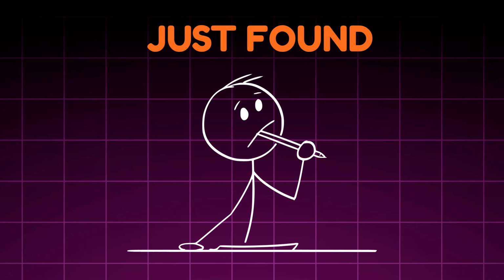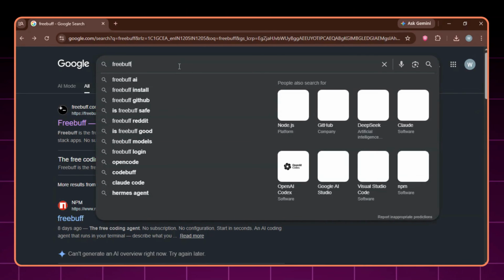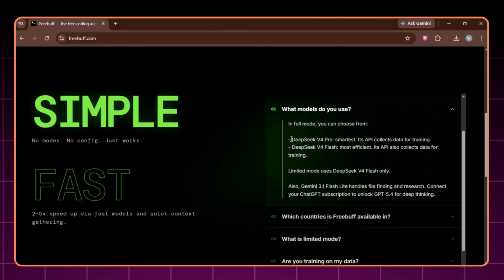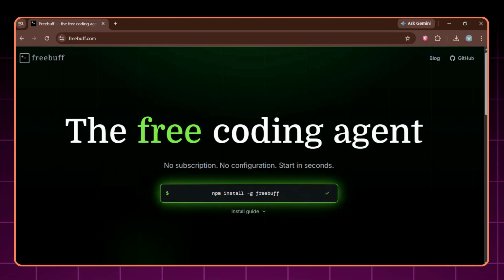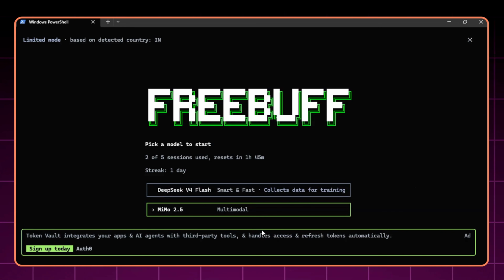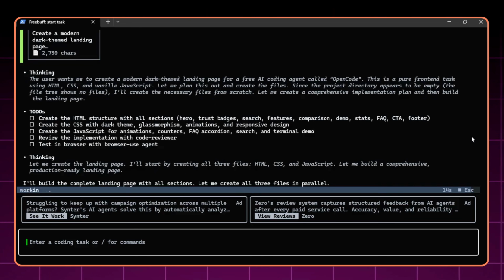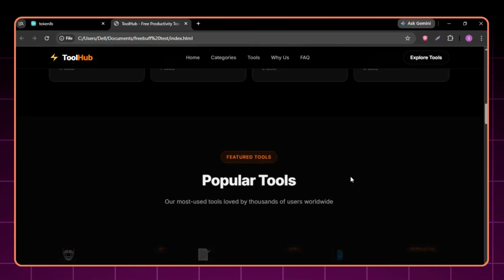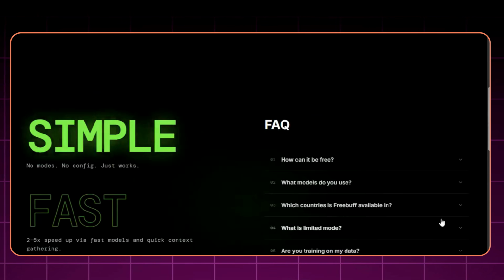This FREE AI Coding Agent Feels Illegal ( Unlimited Usage 🤯)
Those free models from FreeBuff — DeepSeek, Mimo and more — run 24/7 on MyClaw, all in one place.

Looking for a free alternative to Claude Code?

In this video, I take a look at FreeBuff, an AI coding agent that runs directly from your terminal and gives you access to powerful AI models without requiring a paid subscription.

FreeBuff can help you generate code, build projects, review files, detect bugs, refactor code, and automate development workflows, all from a simple command-line interface.

One of the most interesting things about FreeBuff is that it currently provides access to advanced open-source models, including DeepSeek V4 Pro, DeepSeek V4 Flash, and Mimo 2.5 Pro, making it an attractive option for developers, students, and AI enthusiasts looking for a powerful coding assistant.

In this video you'll learn:

✅ How to install FreeBuff
✅ How to sign in using GitHub
✅ How to select and switch AI models
✅ How to use FreeBuff as a coding agent
✅ How it compares to Claude Code
✅ Real-world coding demonstration
✅ AI-generated landing page example
✅ Whether it's worth using in 2026

If you're in the United States, Canada, the United Kingdom, Australia, or another supported region, this is definitely a tool worth checking out while it's available.

Whether you're a software developer, web developer, student, startup founder, indie hacker, or simply interested in AI-powered coding tools, FreeBuff offers a surprisingly capable experience for a tool that is currently free to use.